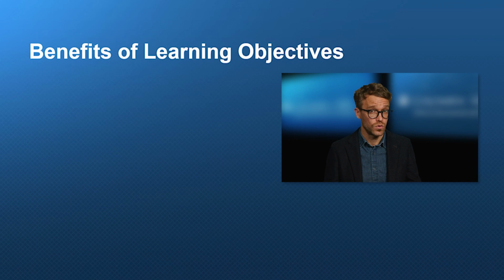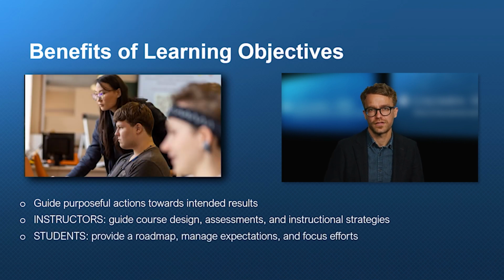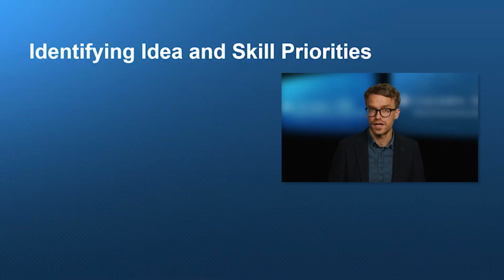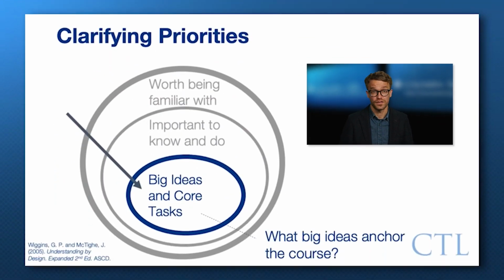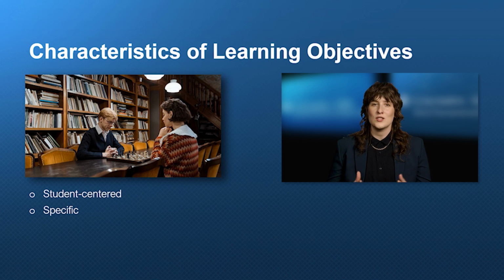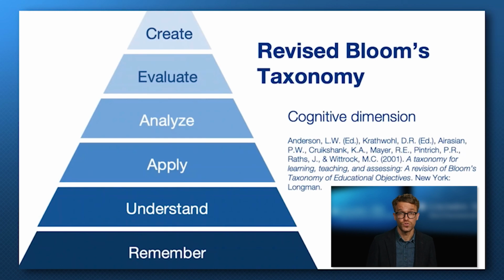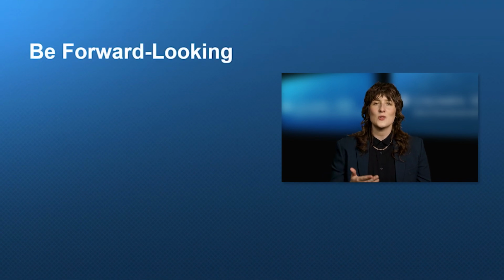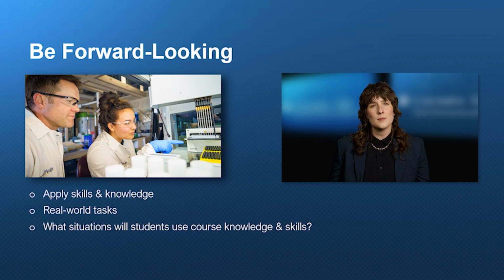Blended Learning Toolkit 2.4: Backwards Design Pt. 2